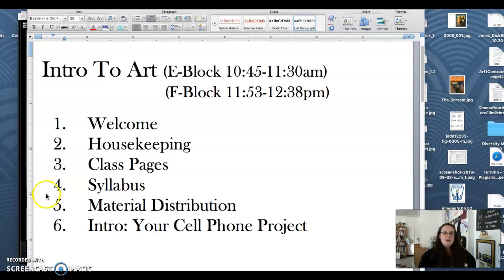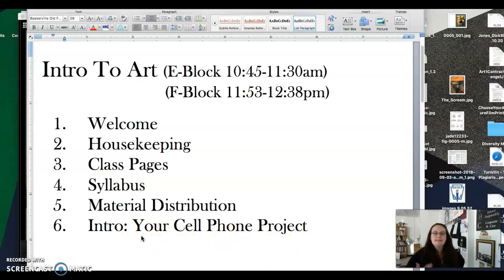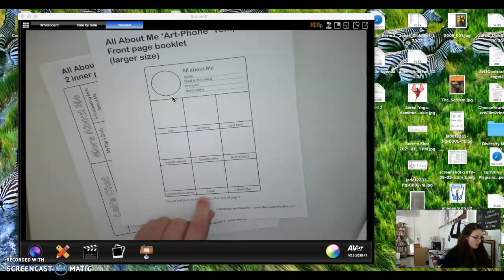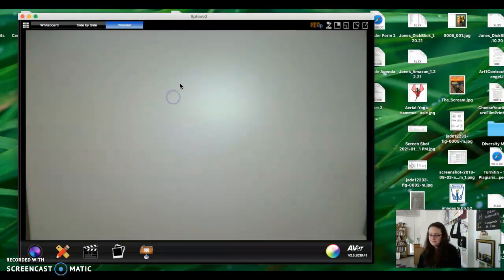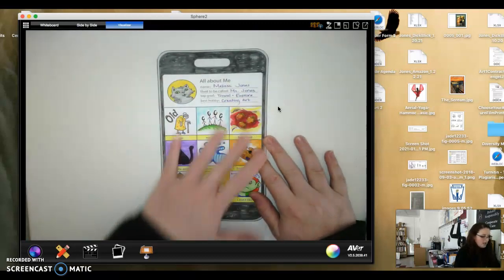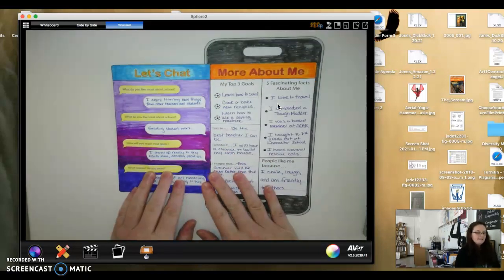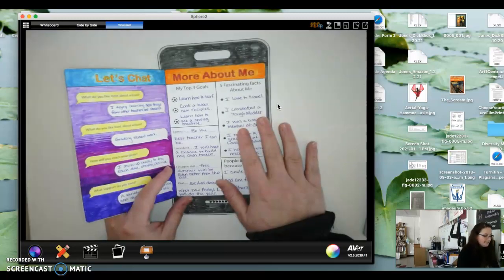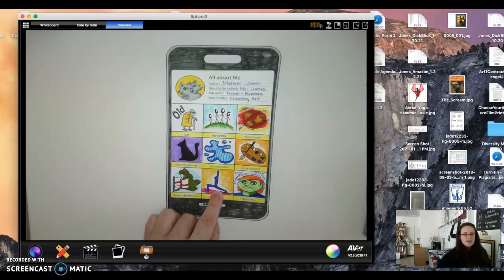8th Grade Your Cell Phone Project